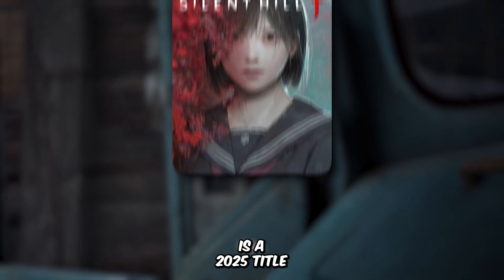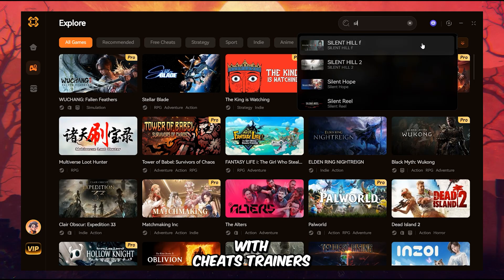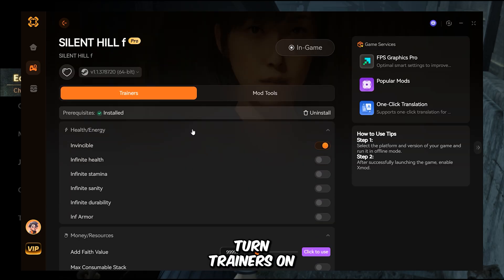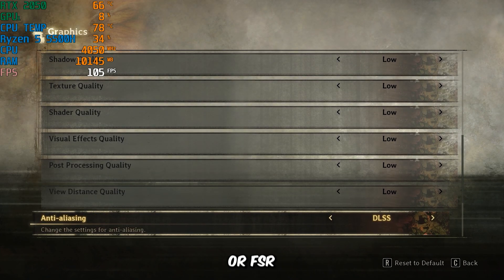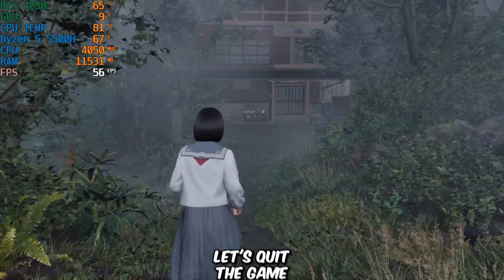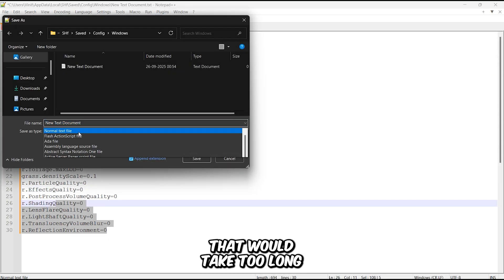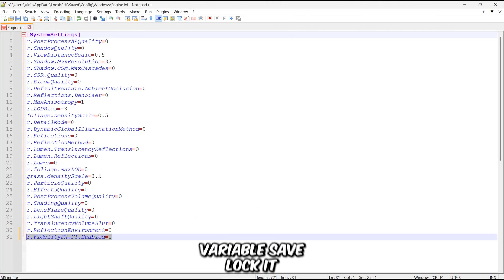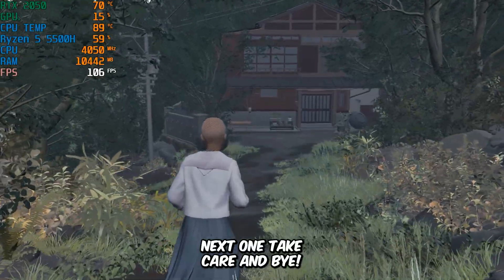Silent Hill f: Ultimate FPS BOOST for Low End PCs! (bald hill f)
🎮 Struggling with low FPS in Silent Hill f? 😩 Don’t worry — this ultimate guide will help you boost performance on low-end PCs 🖥️⚡. With the best tweaks, configs, and optimizations, you’ll fix stutters, reduce lag, and enjoy smooth gameplay 🚀🔥. Perfect for potato PCs 🥔💻, this method makes Bald Hill f run buttery smooth 🧈✨ so you can fully immerse yourself in the horror without performance issues 👻💀

Specs of the PC used in this video:

- CPU: AMD Ryzen 5 5500H @ 3.30GHz
- RAM: 16 GB
- VIDEO:  NVIDIA RTX 2050 (4 GB)

Solving Your Queries:

○ silent hill f lag fix
○ silent hill f low end pc
○ silent hill f lag fix 4gb ram
○ silent hill f config file
○ how to fix silent hill f lag problem

Music: NCS 8BIT - [NCS 8BIT] DEAF KEV - Invincible 8bit